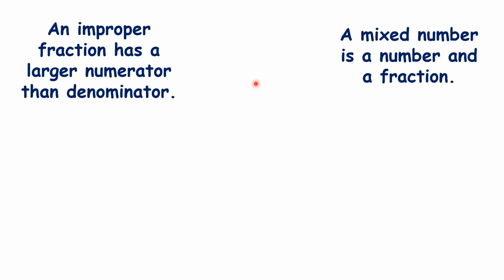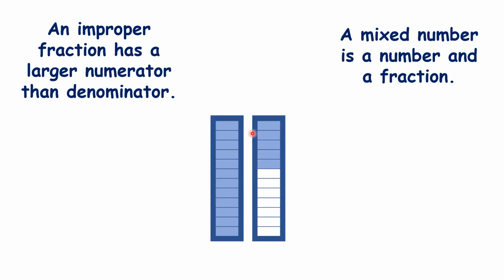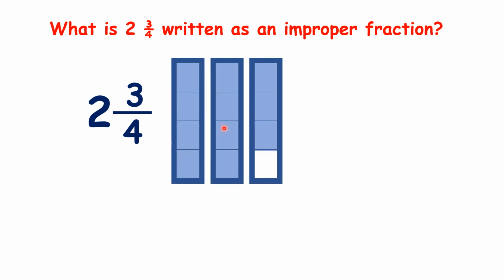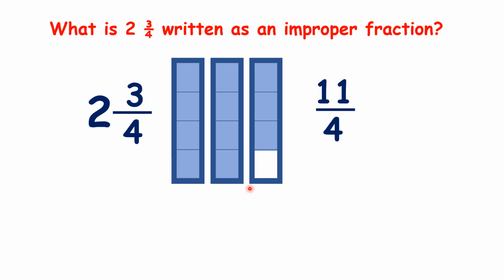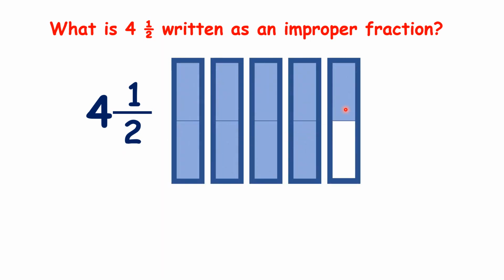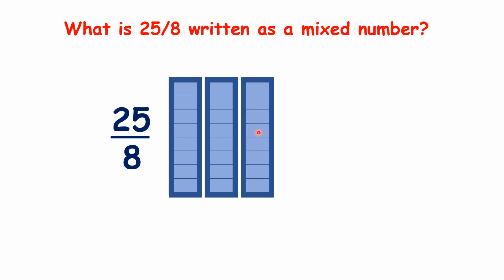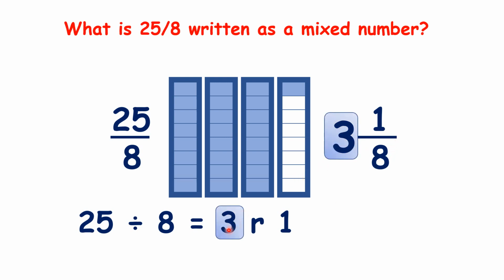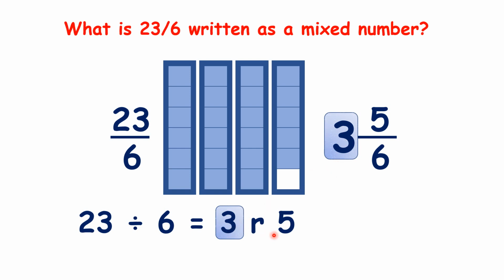Recognise mixed numbers and improper fractions